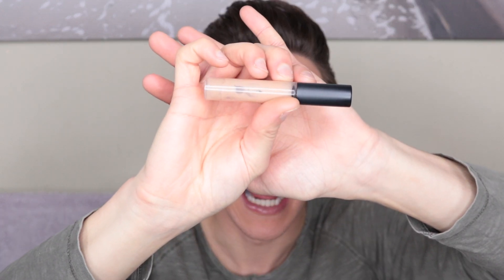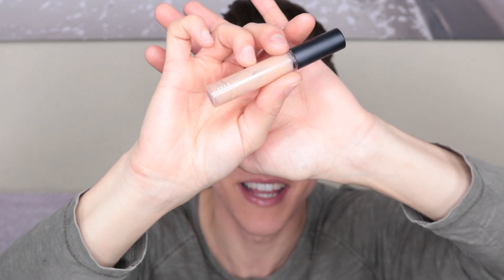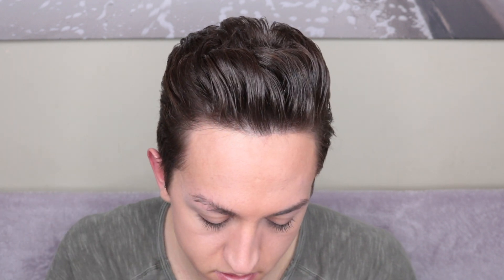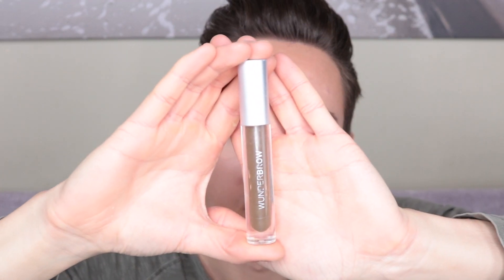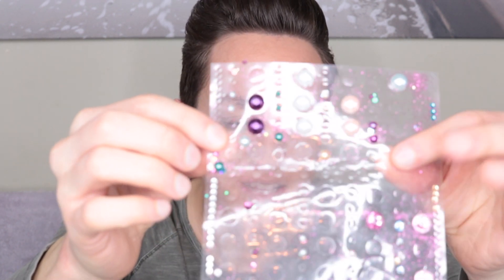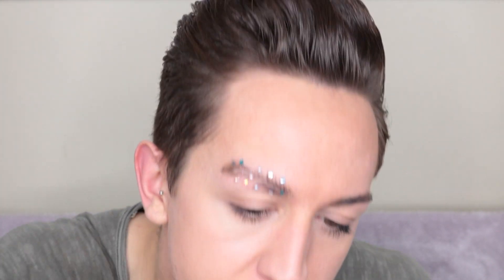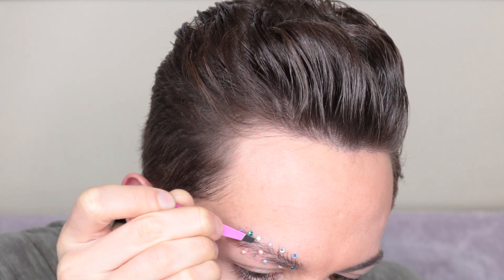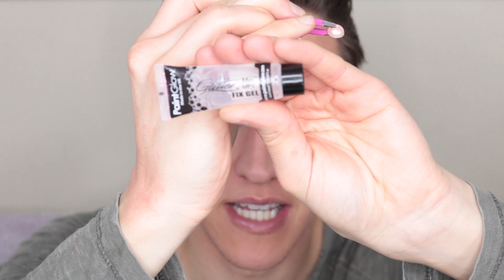Christmas Tree Brows!? Trying The Instagram Craze || Max's Look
Christmas tree brows?!?!

Hi everyone! Today I’m excited to be sharing with you a tutorial on these hilarious Christmas tree eyebrows! I saw this trend over on Taylor R’s instagram and youtube channel. I will link her video down below :)

xoxo

Makeup/products used:

Mac- Brow set in clear
Wunderbrow - brow gel in black/brown
Pritt stick
Plastic gems